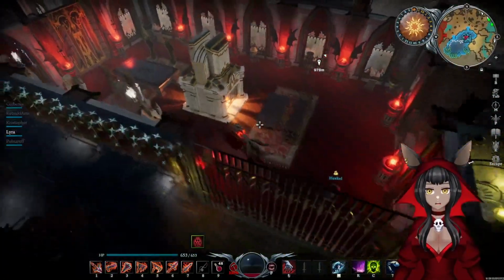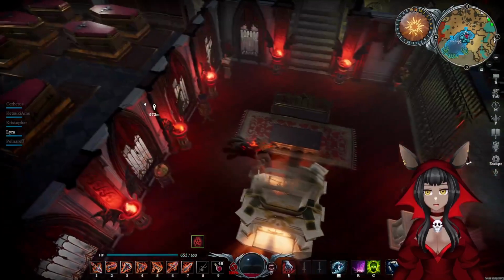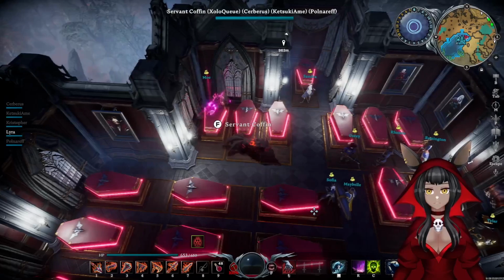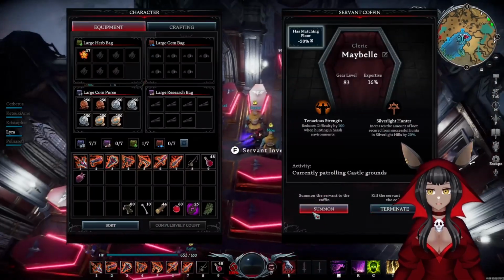[V Rising] Silverlight Castle Walkthrough (with Commentary) | Xolo Queue's Castles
In this video, I go over the design of my luxury horse castle in Silverlight Hills and talk about the decisions I've made while designing.